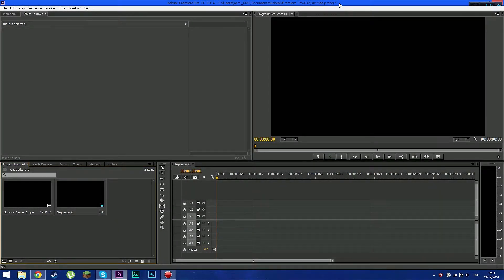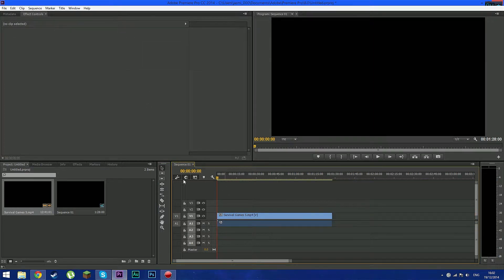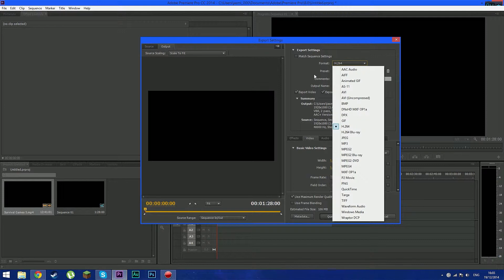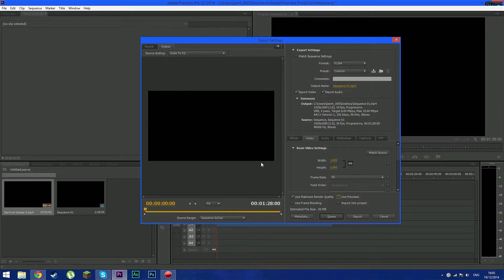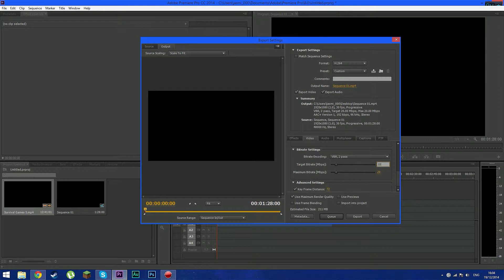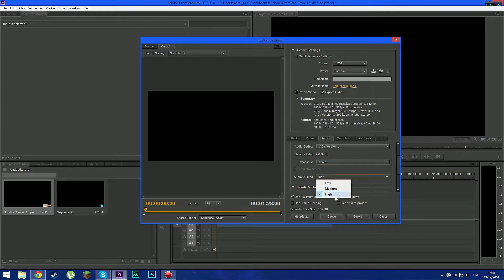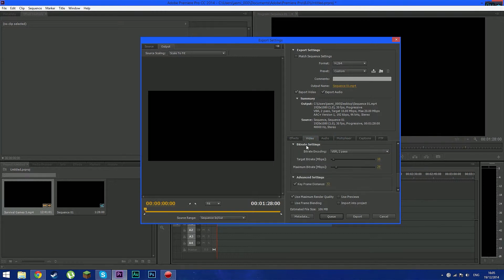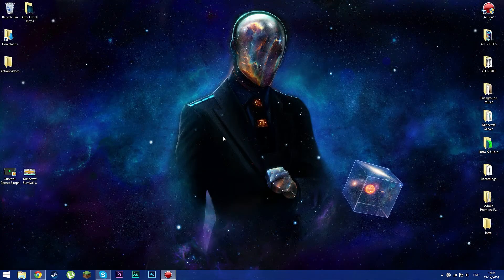Premiere Pro Tutorial: Export Your Videos & The Best Settings! MINECRAFT AND MORE!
Hello clashers welcome to another tutorial! This is a different tutorial on the others! this tutorial I got asked many times to here are my export settings and you guys can use em! Thanks!

Please add me on skype: claush_12
Just to talk and me writing down updates and we can talk!

*PC SPECS*

●Wanna order me graphics?!

~Download Links

~Extra Links

Take care,
Clash/Jason/ClashGamer
(Lol 3 names :3)